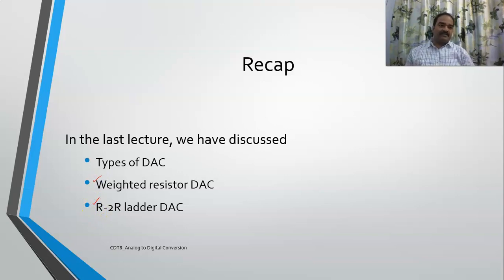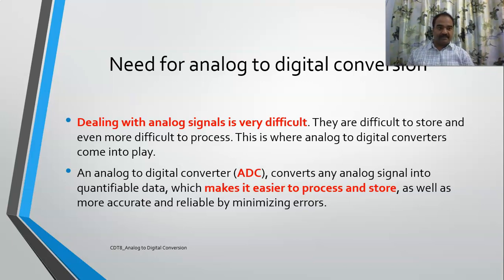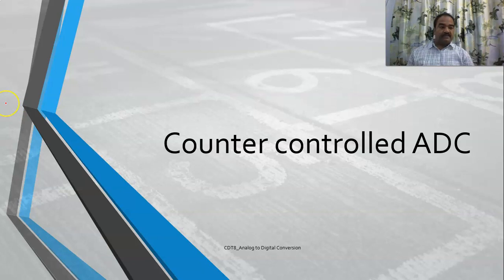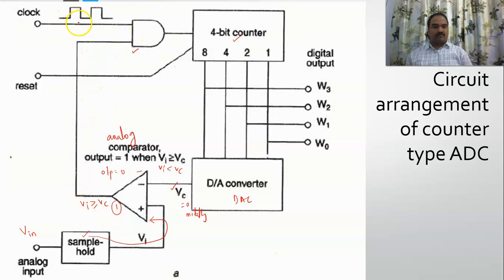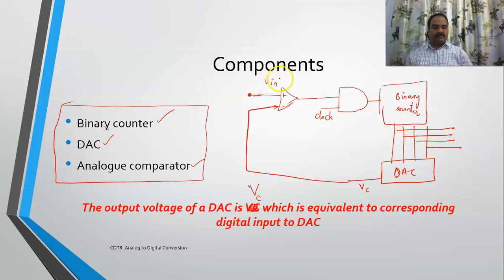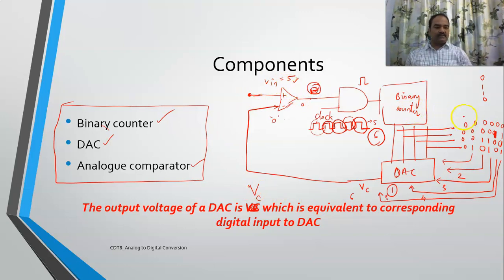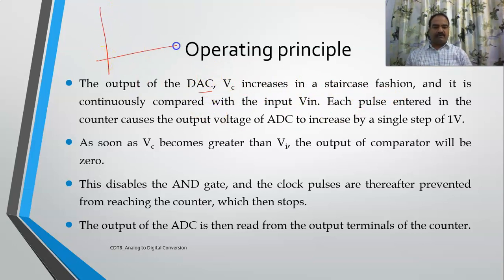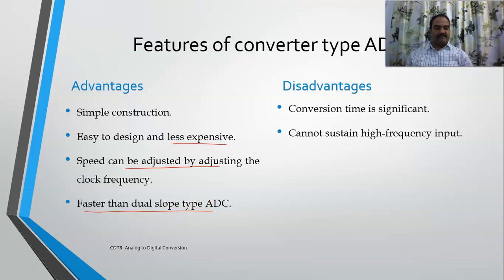CDT8.1_Counter type ADC